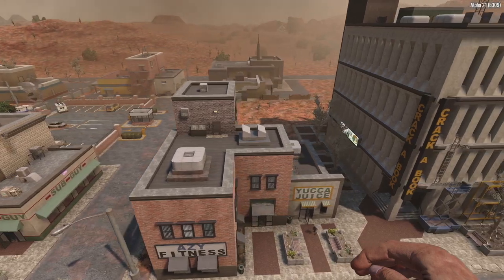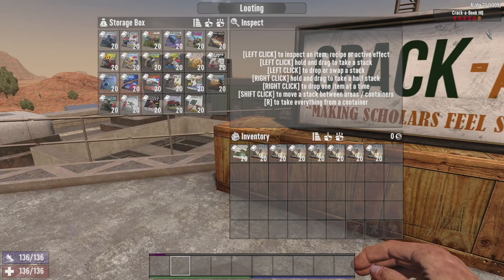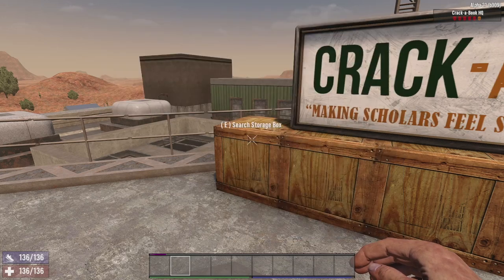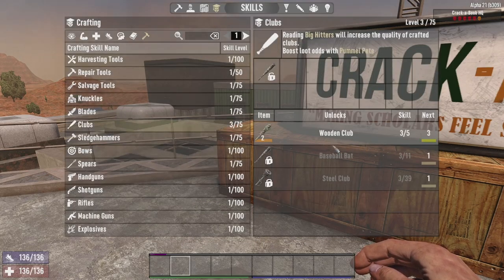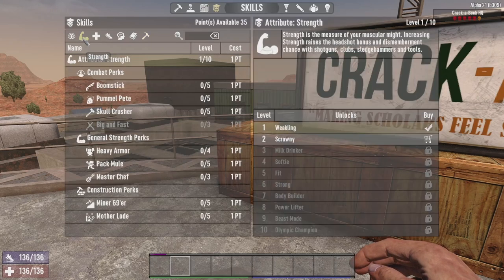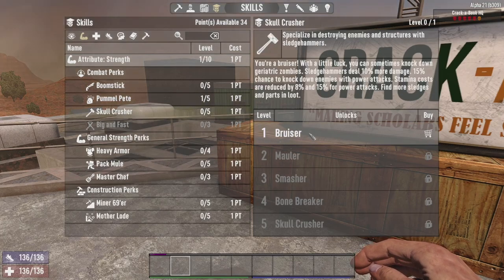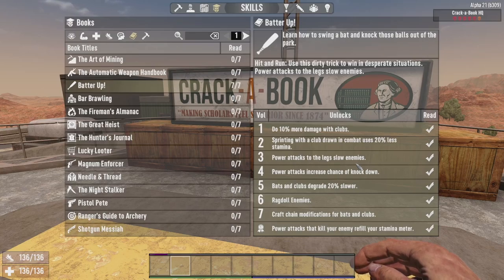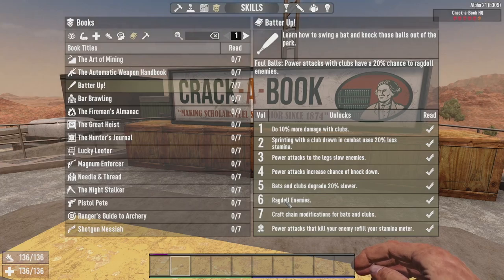7 DAYS TO DIE ALPHA 21 | LEARN BY LOOTING | MAGAZINE | BOOKS | SCHEMATICS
7 DAYS TO DIE ALPHA 21 | LEARN BY LOOTING | MAGAZINE | SKILL TREE & PERK POINTS. KRAKEN EXPLAINS HOW THE NEW LEARN BY LOOTING SYSTEM WORKS WITH MAGAZINES, BOOKS, SCHEMATIC'S, PERK TREE AND SKILL POINTS.